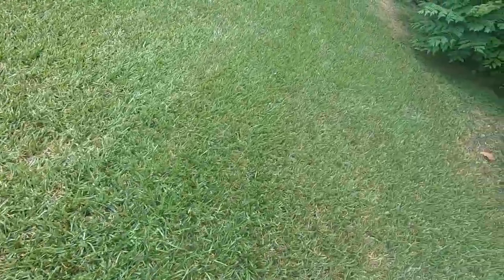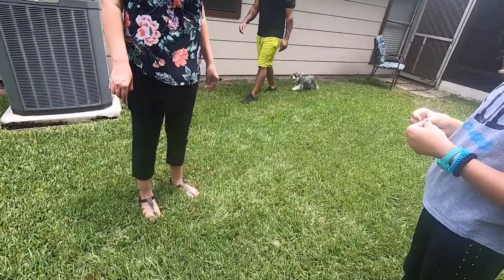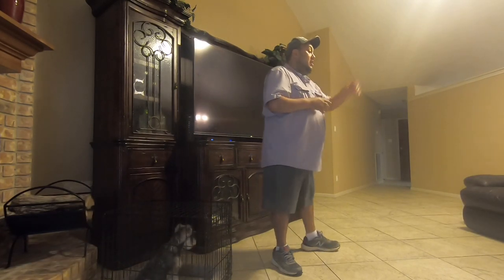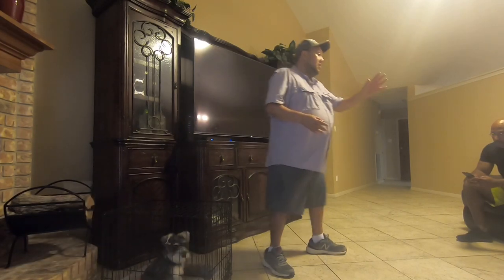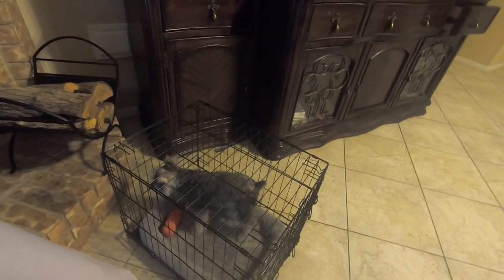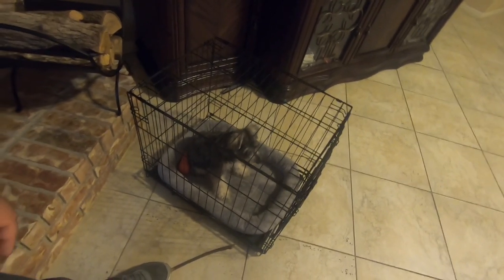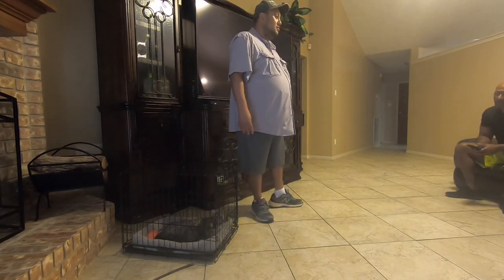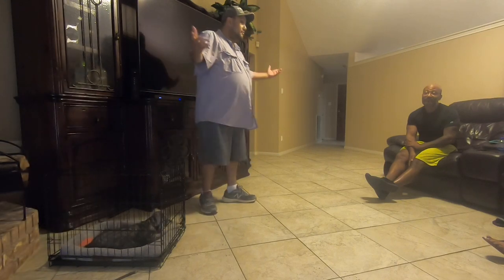Great Dog Crate Training Regimen For Housebreaking Puppies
Watch to learn who we potty train dogs using a crate.  Our customers and us have had great success using this potty training method.